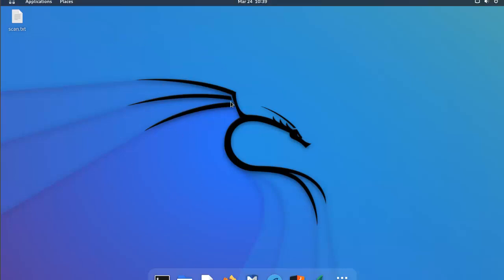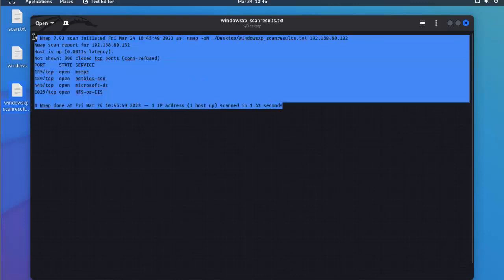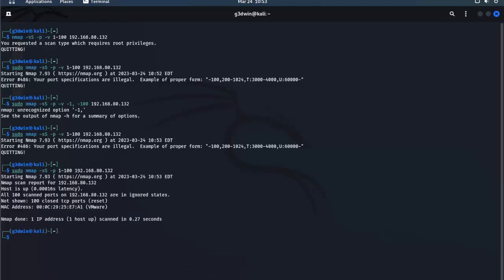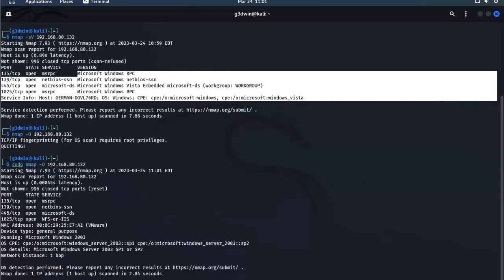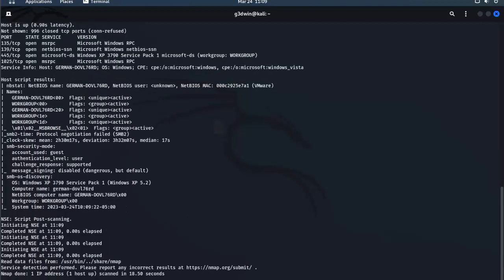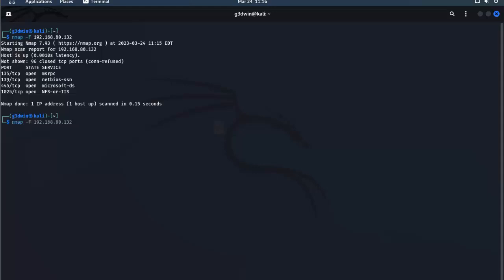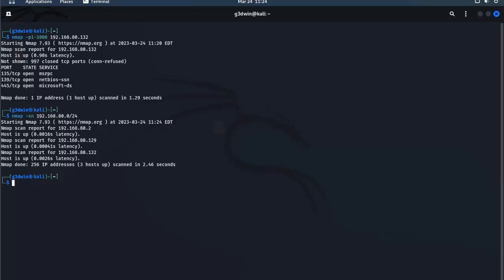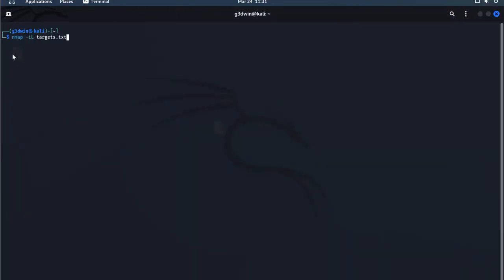cybersecurity, NMAP scans, NMAP options, NMAP lab.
Cybersecurity, NMap options, nmap lab, nmap scans.